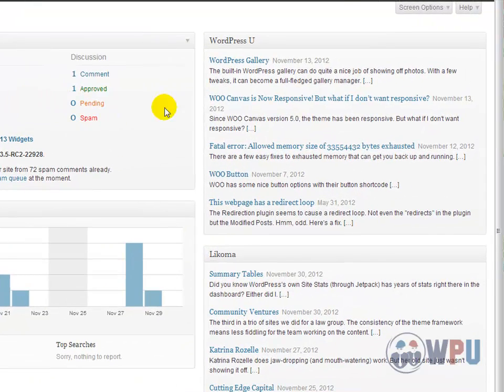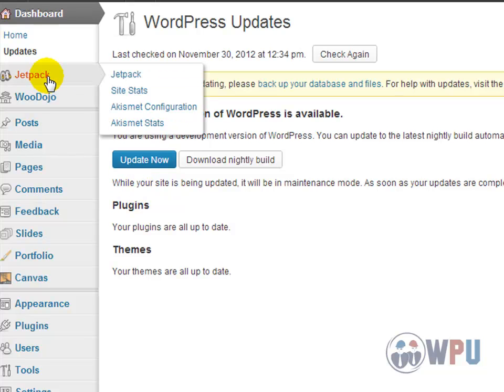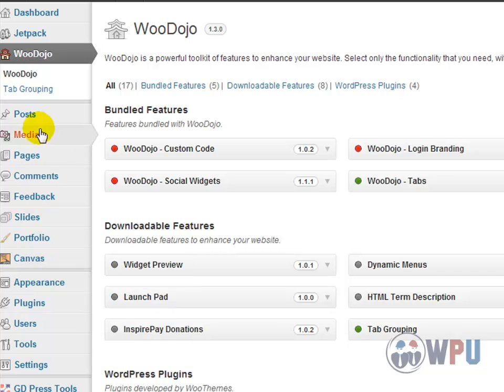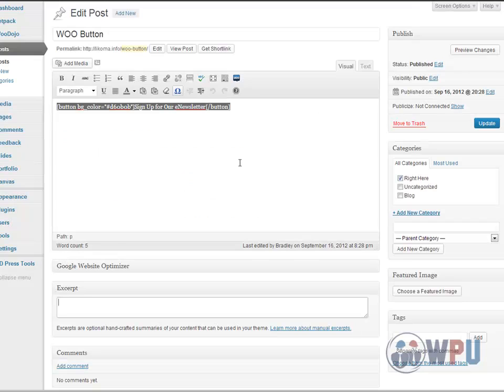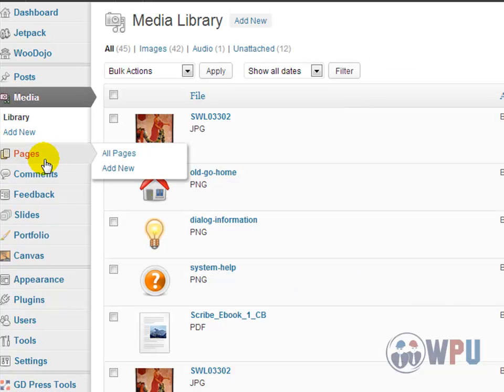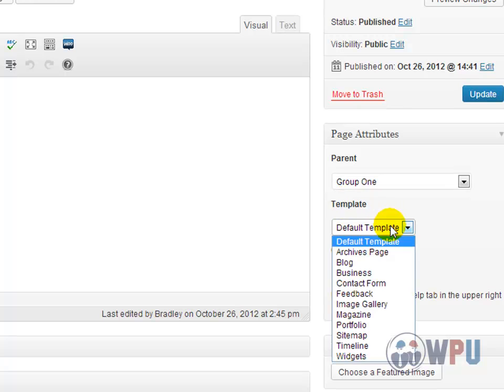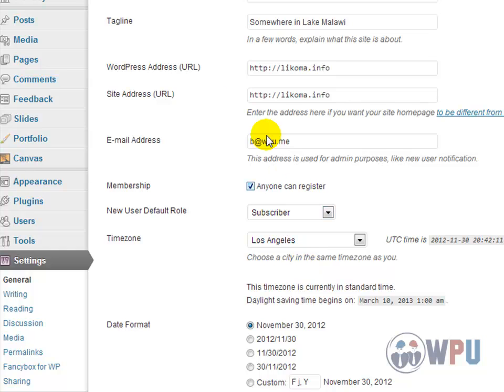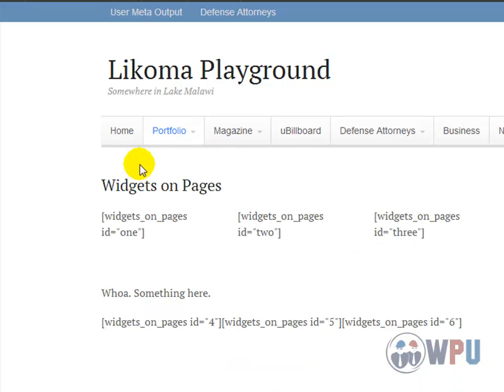WordPress Overview 3.5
Here's a VERY quick run through of the basics of WordPress 3.5.